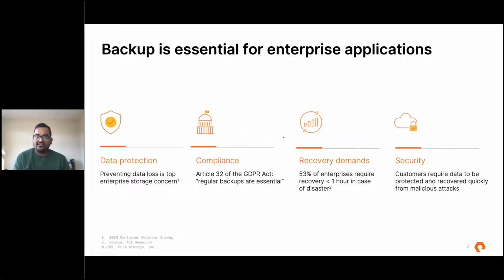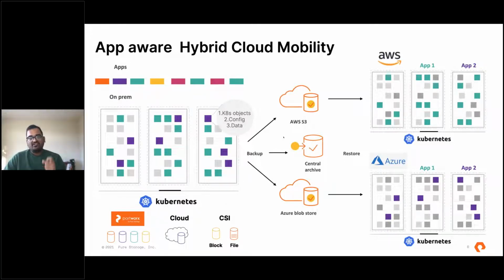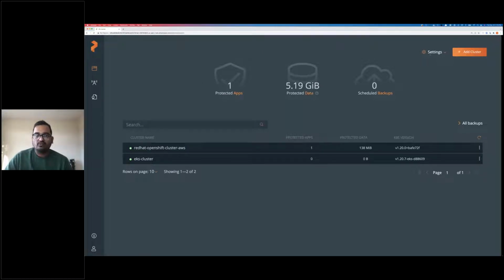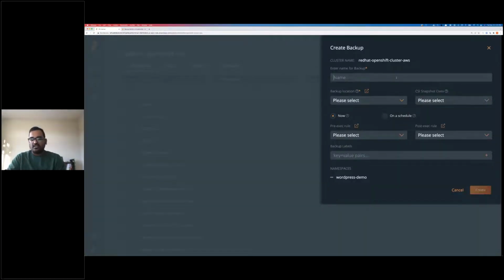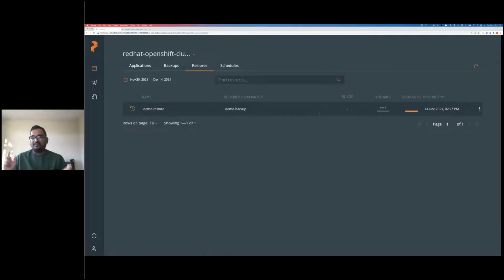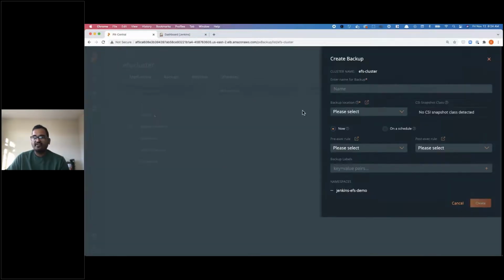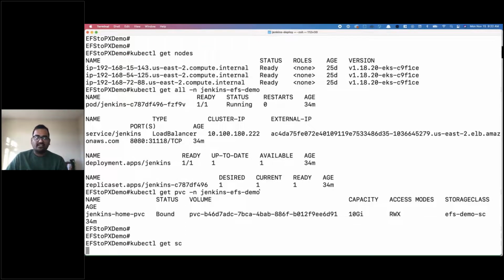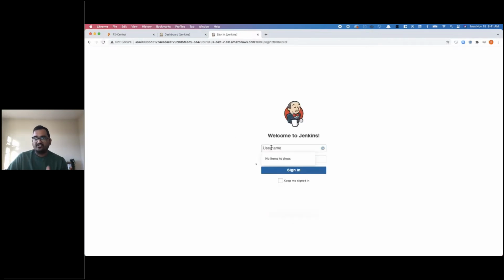December: Improve compliance and resilience of your Kubernetes workloads with PX-Backup 2.1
Nearly 55% of Kubernetes IT professionals say that backup and restore is a top concern for their stateful applications running on Kubernetes. Join us for this monthly demo to learn more about the latest PX-Backup release from Portworx! We will discuss how you can leverage PX-Backup to migrate your containerized applications across on-prem, hybrid and public cloud environments, protect applications running on ReadWriteMany persistent volumes backed by file shares, and improve compliance via the 3-2-1 rule support for backups.

Aired on December 14, 2021.